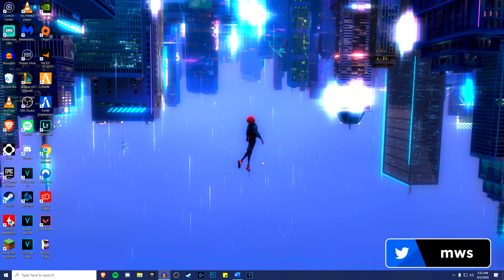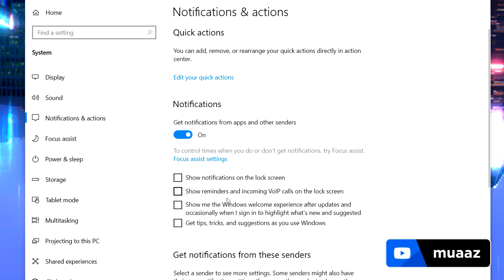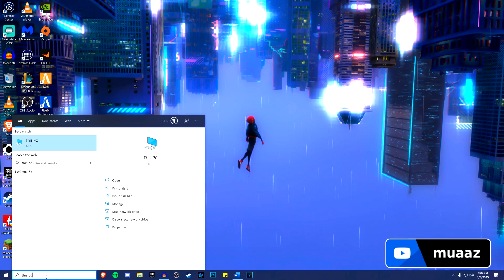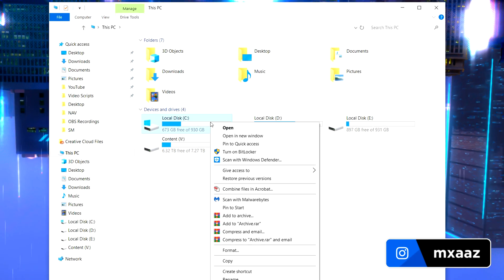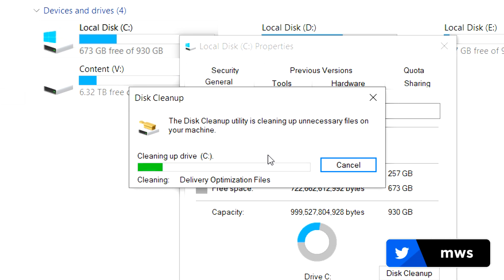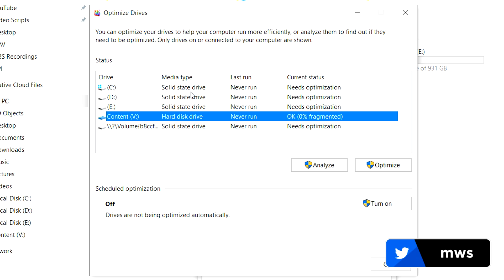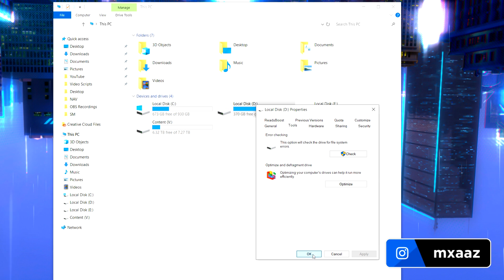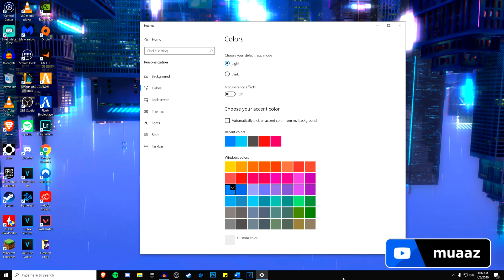How To BOOST FPS In ALL GAMES (WORKS 2022) 🔧 (ULTIMATE GAMING FPS BOOST GUIDE)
Today I show how to boost your FPS and increase FPS while gaming on Windows 10! A lot of people are staying home and gaming these days, so I wanted to show "how to make your pc faster for gaming" since literally EVERY online game across Epic Games, Steam, and more has seen an online increase in players as of late!

Because of that, I want to show "how to increase fps" on Windows 10 specifically for gaming. Throughout the video, you can expect to see multiple different changes and tweaks you can make to Windows 10 which should help any gamer have a more enjoyable PC gaming experience!

30 or below FPS: Playable but probably not an enjoyable gaming experience.
60 FPS: Smooth gaming experience, should be very comparable to console.
61 or above FPS: Honestly fantastic for PC gaming! (We Want To Aim For This)

To help you "get more fps in valorant" and other games like CSGO, GTA, and Fortnite, I truly recommend you follow along with the tutorial in it's entirety! Especially the ending where I show how to adjust your PCs appearance for the best performance.

Sure it might make the animations looks less cool but it will definitely help you make your computer faster for gaming, which is exactly what this video is about. Enjoy!

TIMESTAMPS:
0:00​ How To BOOST FPS In ALL GAMES
0:33 My Personal FPS Rating Scale
0:55 Changing Your PC to High Performance Power
1:33 Turning Off Unnecessary Windows Notifications
2:20 Clearing Temporary Files Taking Up Space
3:22 Explaining the Difference Between an SSD and HDD
5:28 Going Through Windows Startup Programs
6:50 Disk Cleanup
7:45 Error Checking Your Drives
8:11 Optimizing Your Disks
9:19 Changing Your PC to Best Performance
10:55 Adjusting Windows Transparency Effects